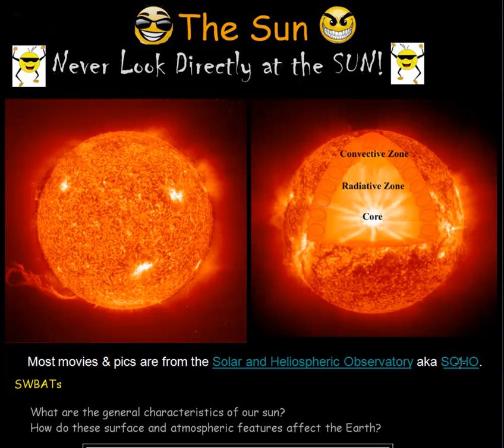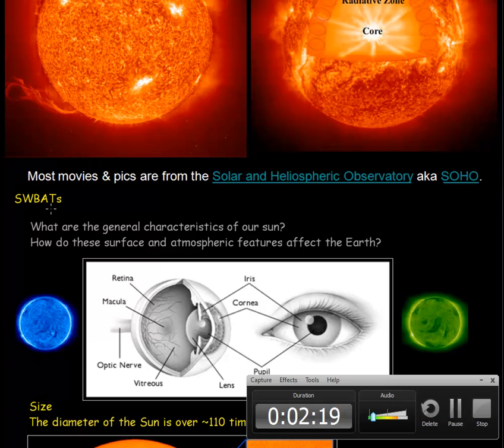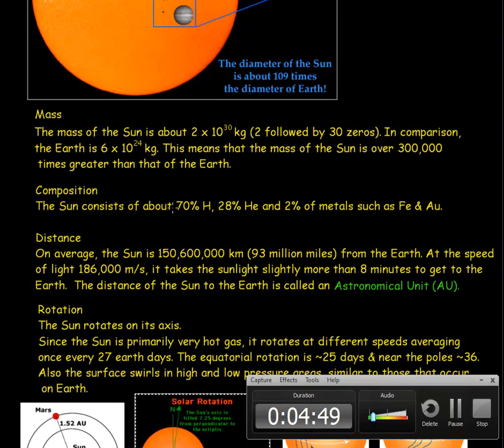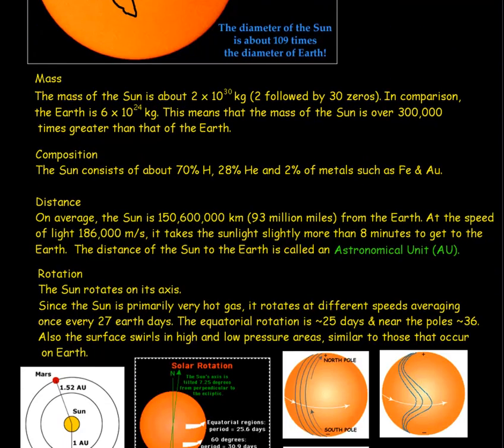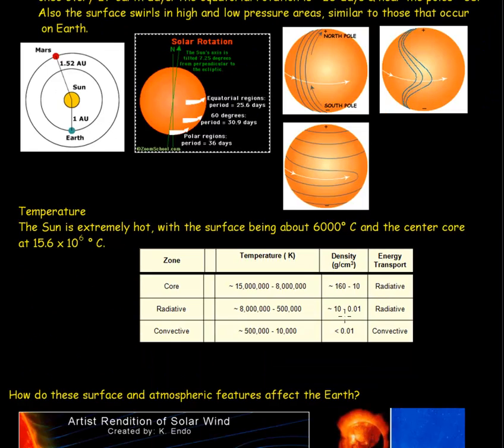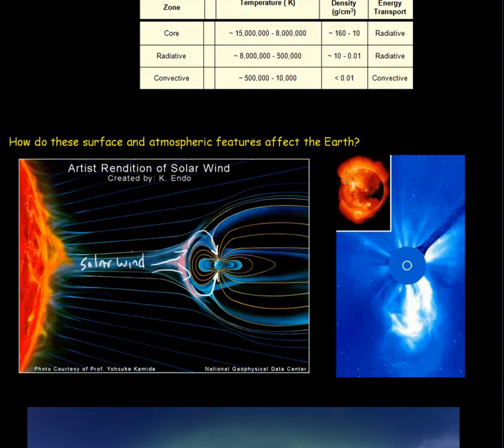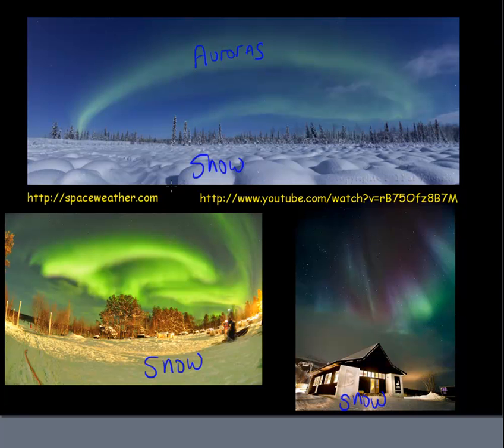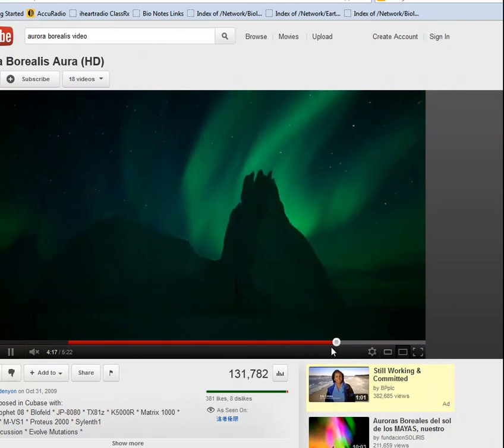Sun - Part 1 General Characters & Auroras.mp4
General characteristics as well as solar atmospheric storms affecting our atmosphere.